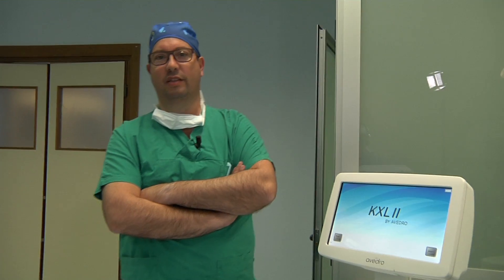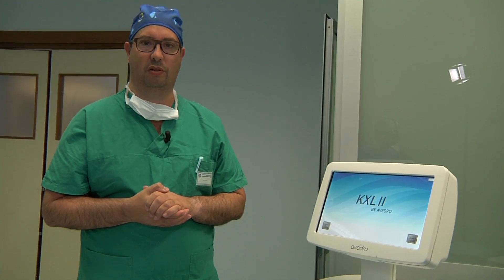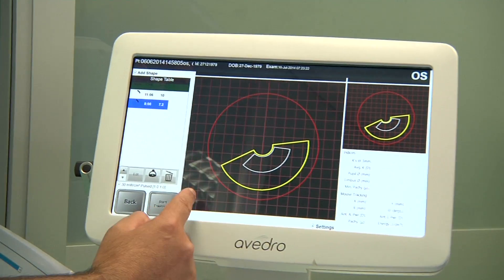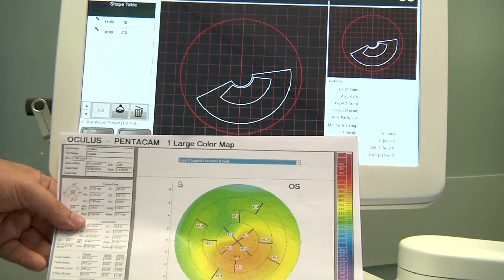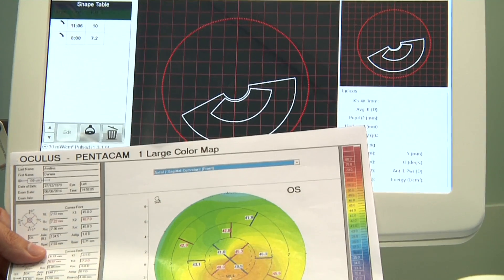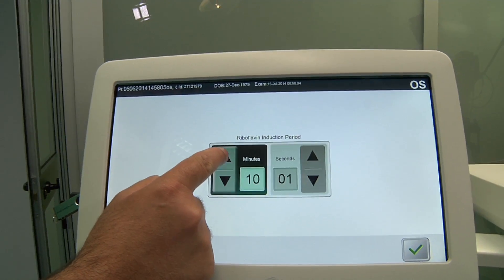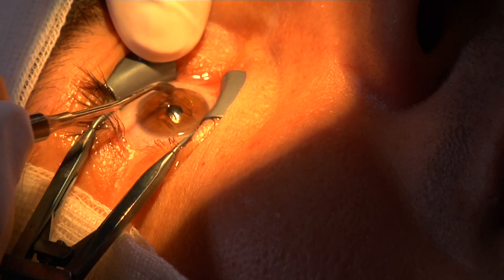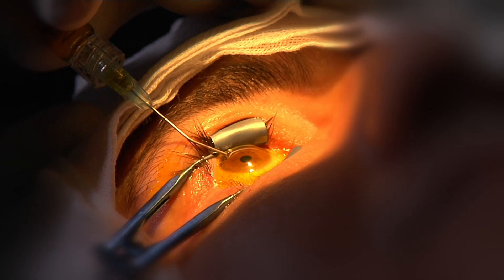Dr Mazzotta - Crosslinking Topoguidato Refrattivo (PiXL):The New Era of Functional Crosslinking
IL DR COSIMO MAZZOTTA IN ANTEPRIMA INTERNAZIONALE ILLUSTRA ED ESEGUE L'ULTIMA NOVITA' NEL CAMPO DEL CROSSLINKING CORNEALE DENOMINATA CROSSLINKING REFRATTIVO INTRASTROMALE A GUIDA TOPOGRAFICA (PiXL).
Il Dott, Mazzotta, pioniere del crosslinking in Italia per la prima volta descrive ed effettua il crosslinking refrattivo topo-guidato. Questa tecnica rivoluzionaria rappresenta l'ultimissima novità in tema di crosslinking, consente di eseguire un trattamento a zona ed energia variabile in relazione alle curvature della cornea con l'obiettivo di stabilizzare il cheratocono e contemporaneamente migliorare la vista del paziente.

Per informazioni contattare il DOTT. COSIMO MAZZOTTA
EYE SURGERY CENTER SIENA, Via S. Pertini numero 7, Siena Nord (località Montarioso)
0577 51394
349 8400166